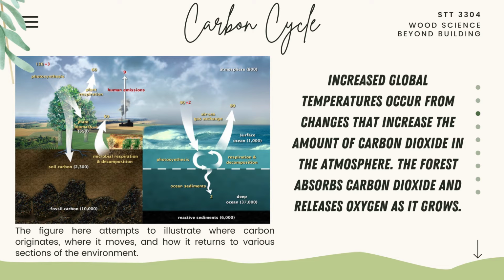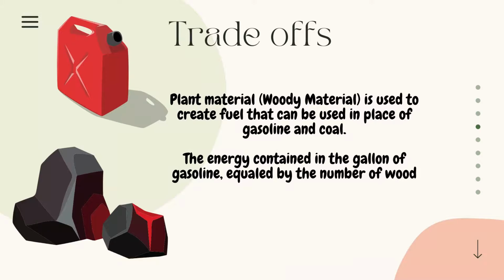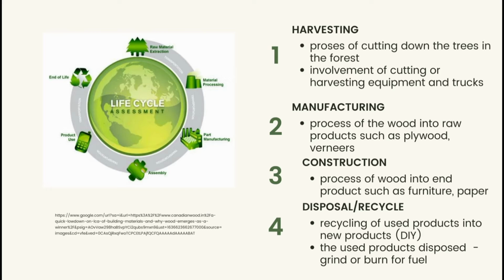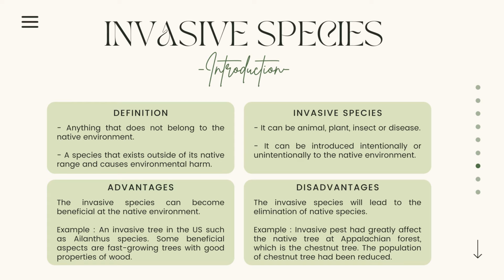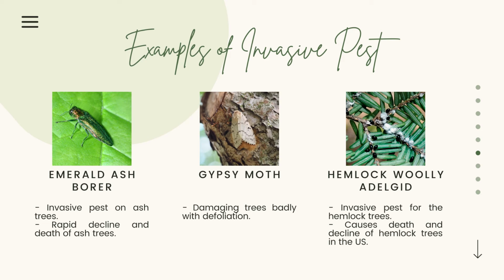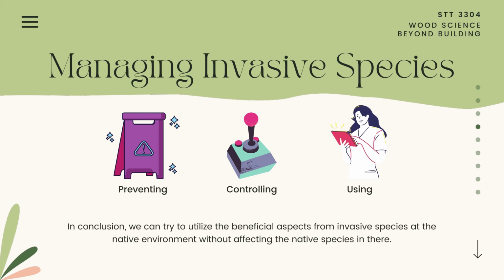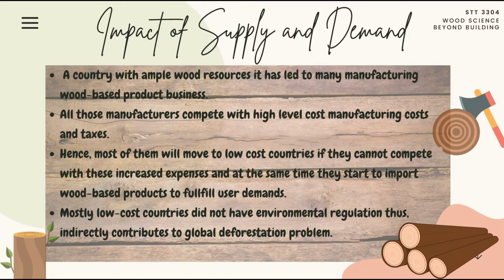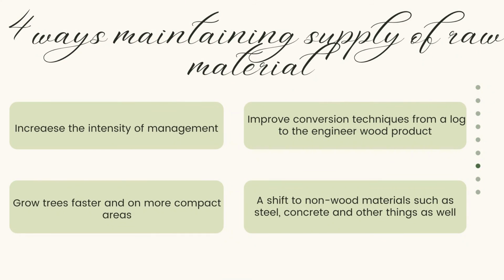Wood science beyond Building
STT 3304 Wood Science and Protection
Group Members:
Nur Anis Atiqah Binti Muhammad Zuber 72511
Nur Shamimi Izzati Binti Mohd Shukri 72560
Chriscynthia Bridgitte Lumat 69368
Azli Moni Ak Robbin 69192
Nurul Fatin Binti Zolpata 72836